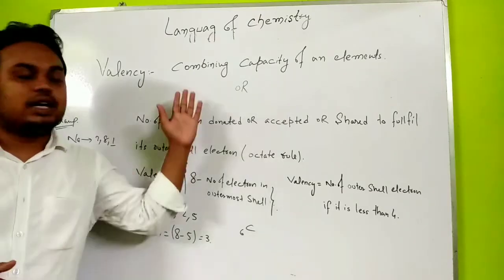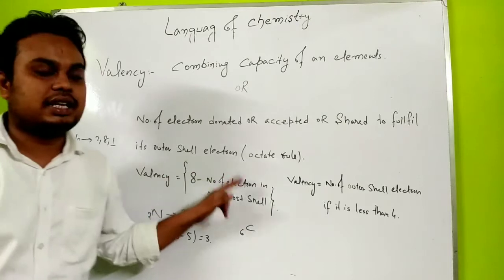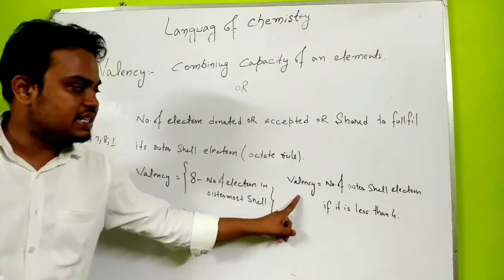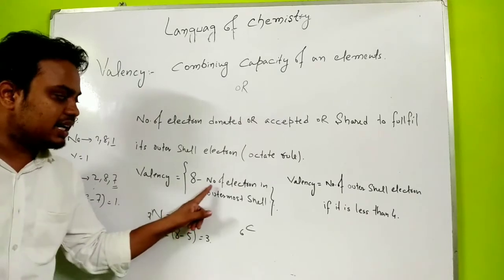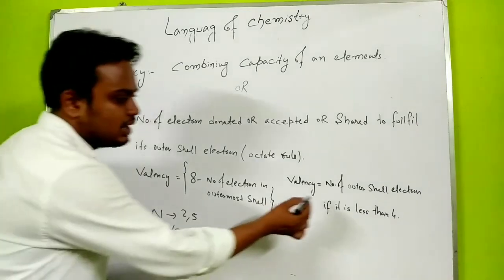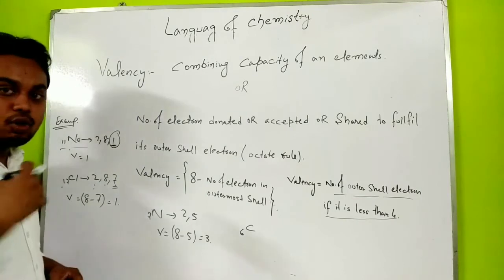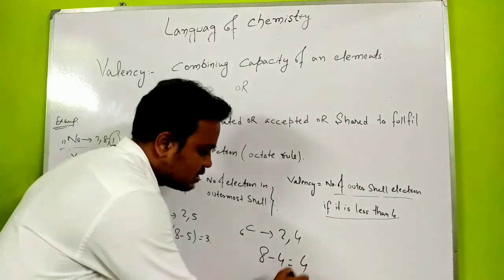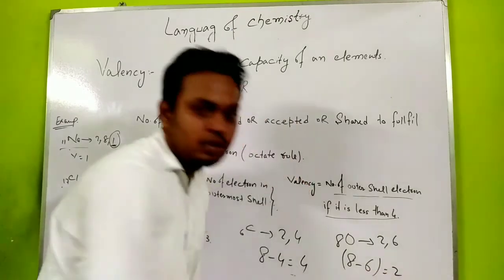VALENCY OF AN ELEMENTS|VALENCY OF AN ELEMENTS IN HINDI |VALENCY KAISE NIKALE| BEST TRICK FOR VALENCY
Dear students,
       in this video we are going to learn about what is valency. how to find out valency of an elements.easy way to find valency of elements.

valency kaise nikale
valency class 9
valency class 7
valency concept
valence chemistry
valency don't memorise
valency explanation
valency easy trick
valency explanation in hindi
valency how to find
valency kaise nikalte hai
valency kaise yaad kare
learn valency
valency nikalne ka assan tarika
valency nikalne ka formula
valency nikalna kaise sikhe
valency kya hai
valency trick

Video lead: MD SHABAN AHMED

✸ ICSE & CBSE CHEMISTRY - CHAPTERS WISE VIDEOS

Hello everyone,Welcome to "WISE EDUCATION" Where learning is joy and teaching a pleasure.this channel focuses on providing Education in an Easy and Simple Manner.It tries to clear the doubts as well as built the basic concept.covering ICSE/ISC/CBSE/States board.

those seeking personalize online tuition and business related enquirer,
please Contact